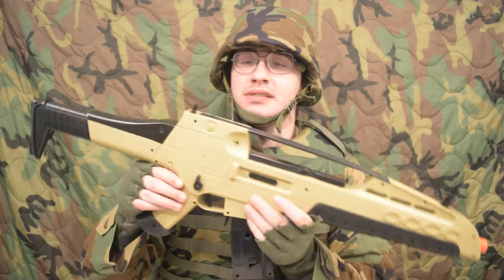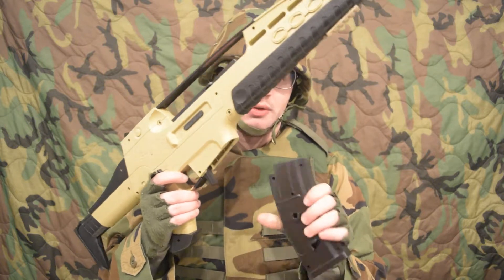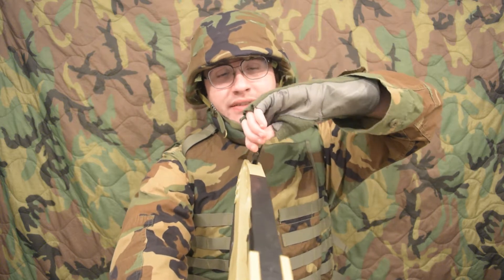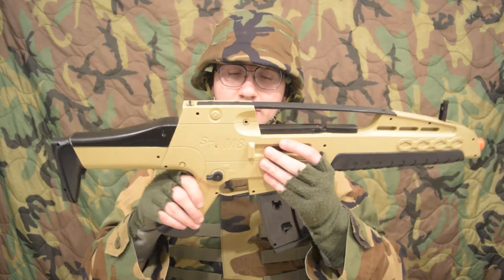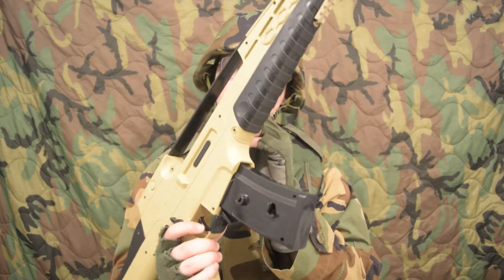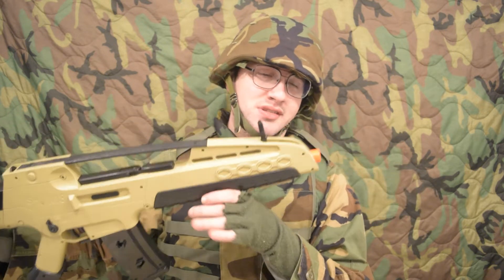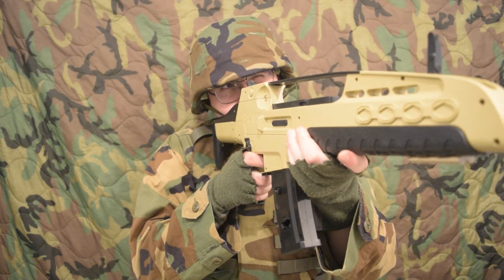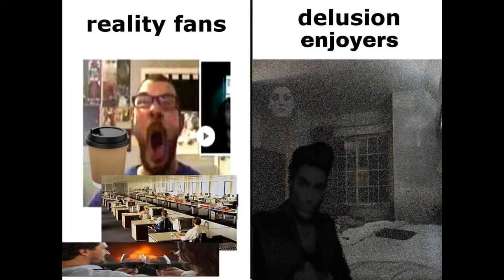JLS SM-8 XM8 Airsoft Review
I just reviewed a springer G36, so I figured I'd show off this one, too. Cool for a springer.

Made in China, by Jia Li Sheng.